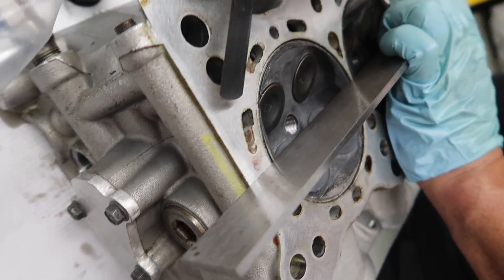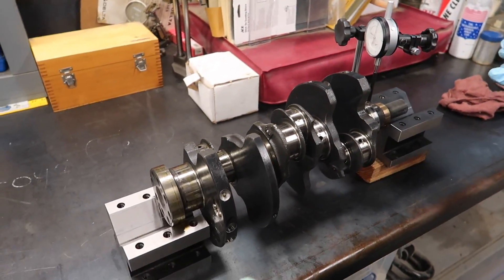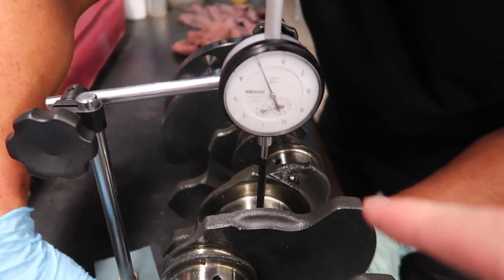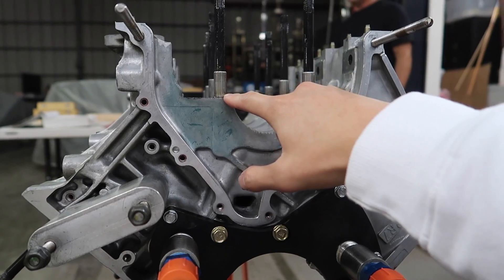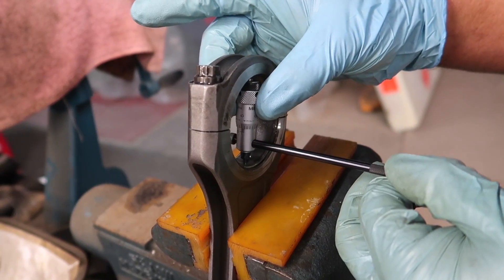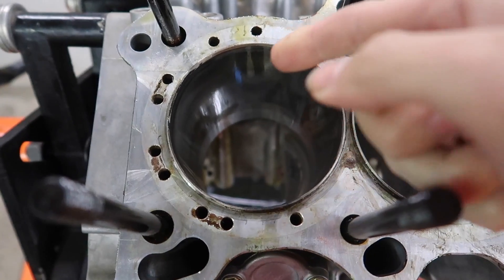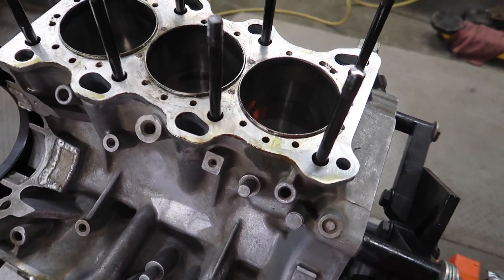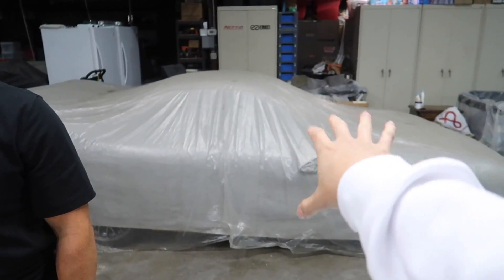Measuring Pistons, Bearings, Cylinders, and Crankshaft Journals For 1300hp Motor!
Here we have the most technical part of the 1300hp engine build! Measured piston, cylinder, crankshaft journals, and rod bearing clearances. This is all essential to building a motor for reassembly.